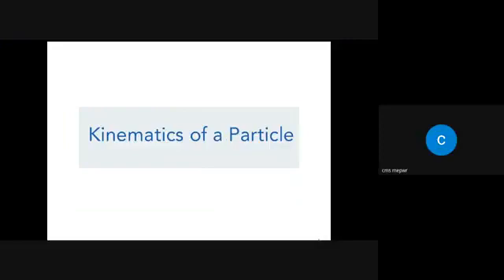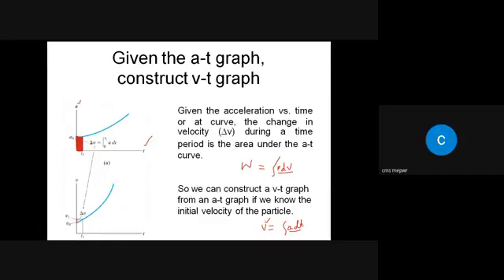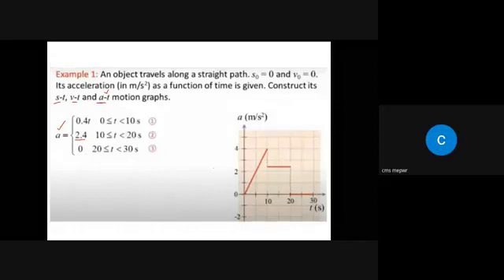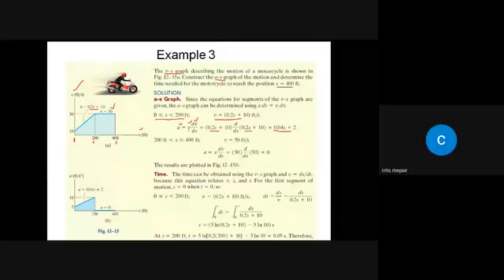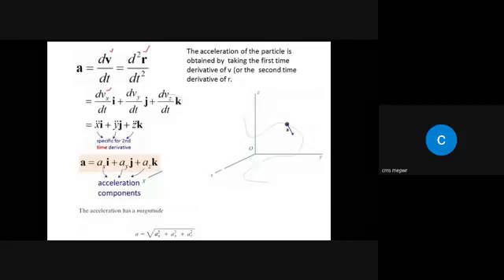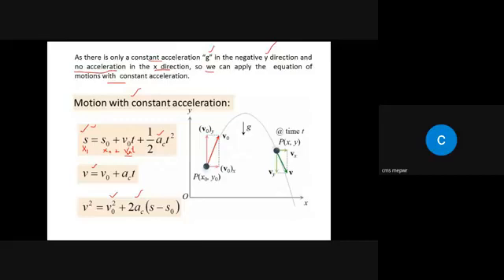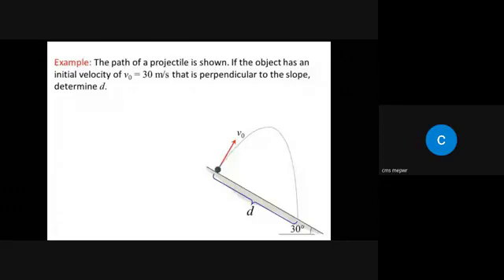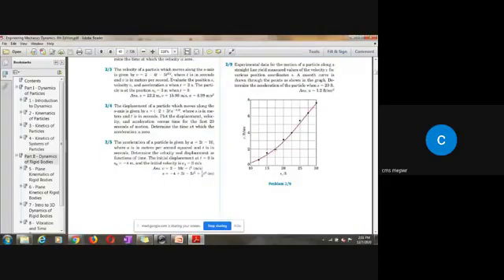Engineering Dynamics lecture 4